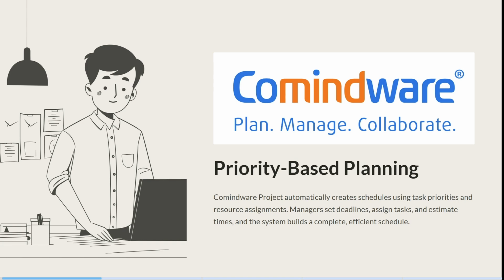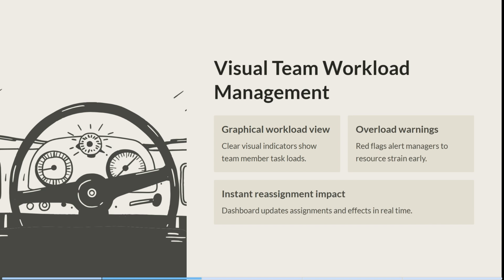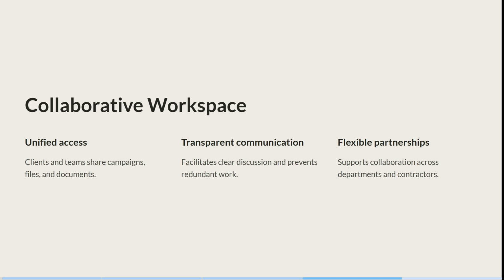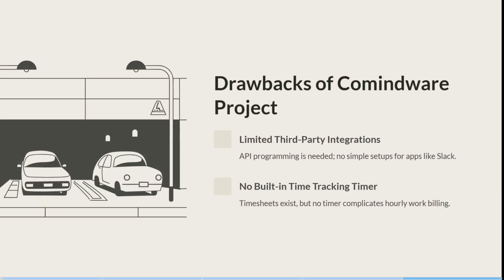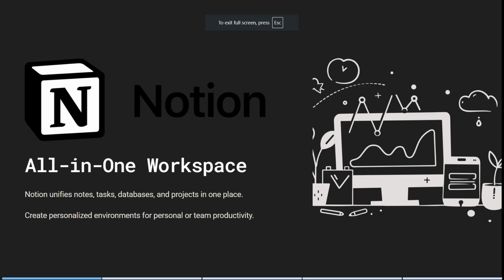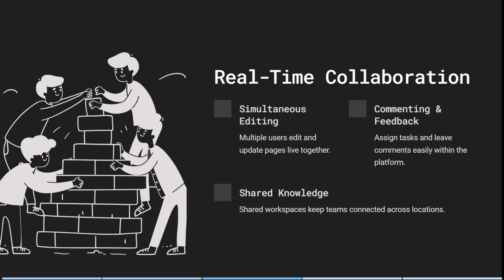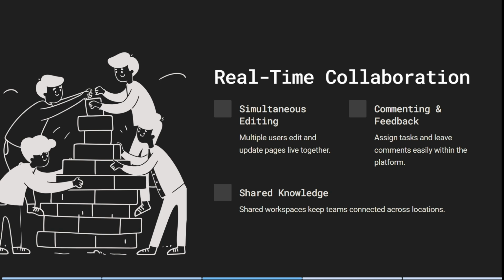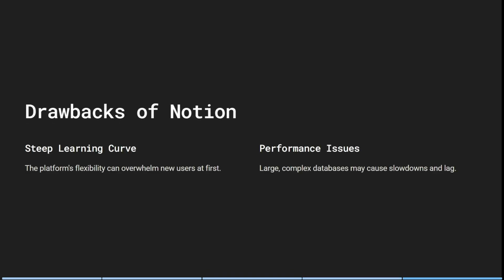Comindware Project vs Notion | Which Is Best for Project Management? 2026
In the video “Comindware Project vs Notion | Which is Best for Project Management?”, we compare two versatile tools designed for project management but with different core strengths.

Comindware Project is a cloud-based solution focused on workflow automation, task management, and dynamic project tracking. It offers visual project boards, process automation, and resource planning suitable for enterprises with complex workflows.

Notion is an all-in-one workspace combining notes, databases, project boards, and collaboration. Its flexible interface allows teams to tailor workflows, build wikis, track tasks, and centralize knowledge.

We examine task management features, collaboration capabilities, integration options, and customization for different industries. This video highlights Comindware’s automation and analytics focus versus Notion’s flexibility and ease of use.

Whether you’re managing software development, client projects, or internal operations, this video guides you on choosing between the structured power of Comindware Project and the customizable workspace of Notion.